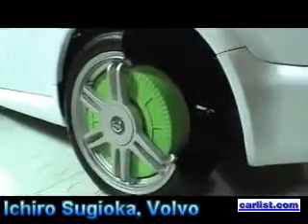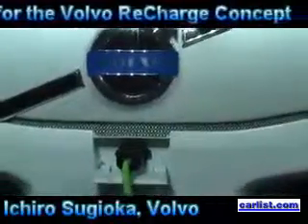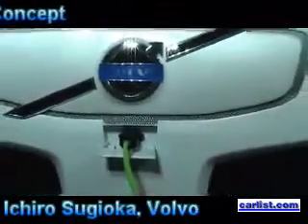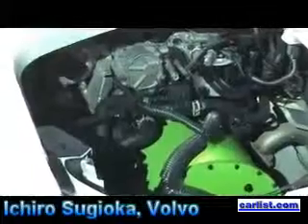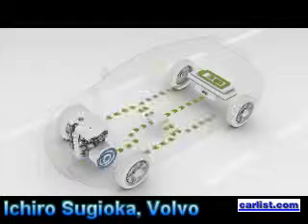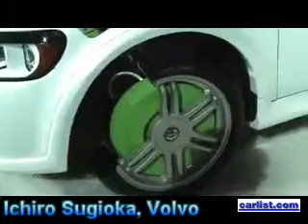Ichiro Sugioka, Volvo recharge concept vehicle plug-in electric at the 2007 Los Angeles auto show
Ichiro Sugioka, recharge concept vehicle project manager, talks to Lou Ann Hammond, CEO, about Volvo's plug-in electric vehicle at the 2007 Los Angeles auto show.

Sugioka talks about the challenges Volvo faces to produce a plug-in electric vehicle and what needs to happen to be able to work with electric companies to get the full value out of a plug-in.

Carlist